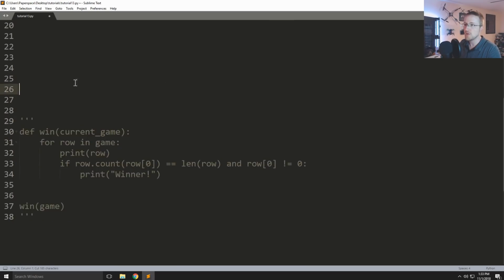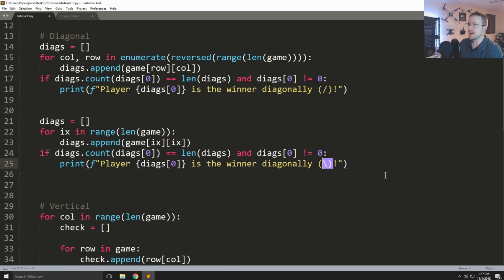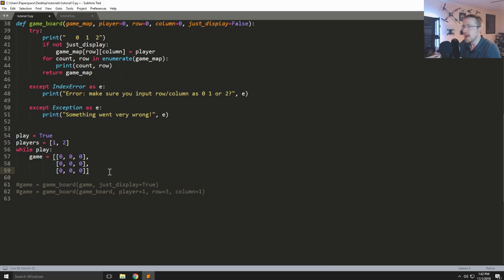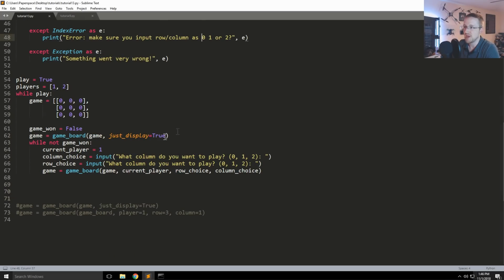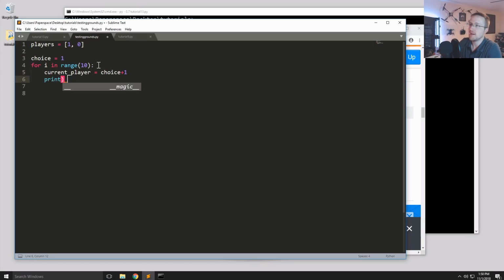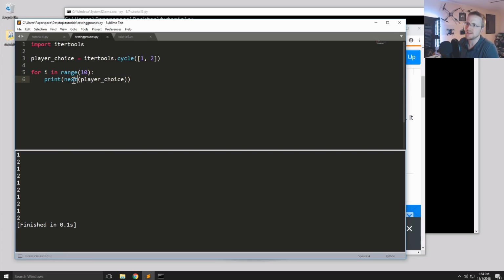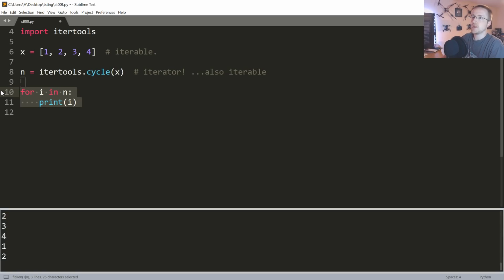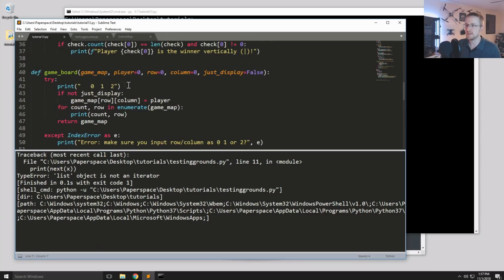Bringing things together - Iterators/Iterables - Python 3 Programming Tutorial p.13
Welcome to part 13 of the Python 3 basics tutorial series. Here, we're going to be bringing our TicTacToe game together, so let's just get started.